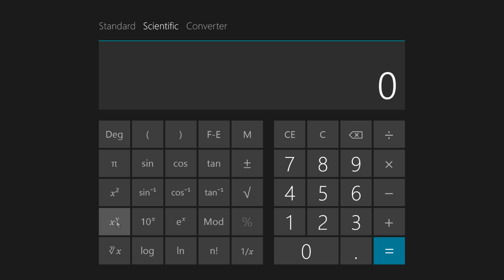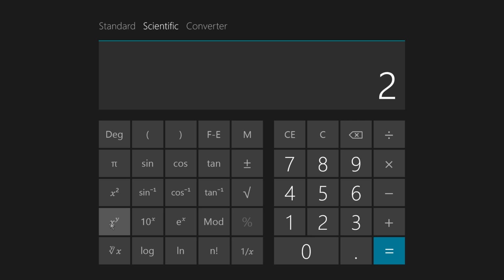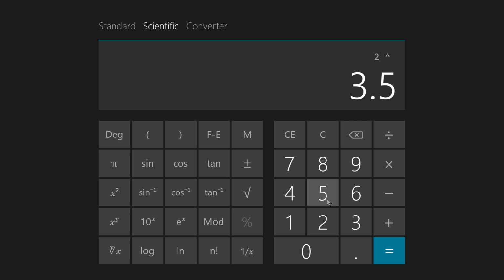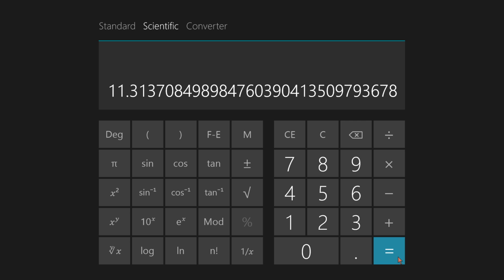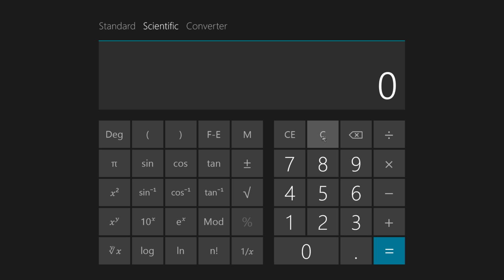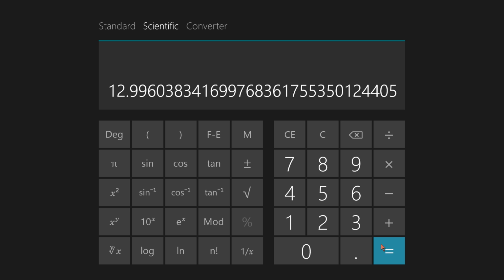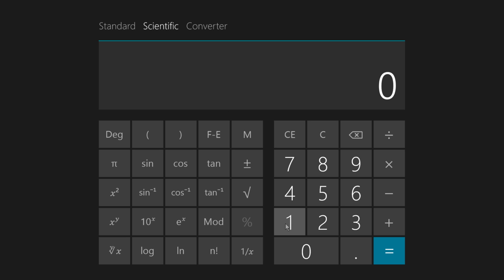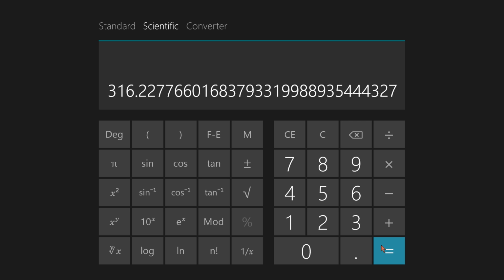Fractional Exponents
An exponent need not be a whole number!